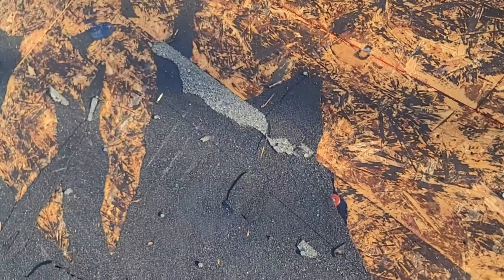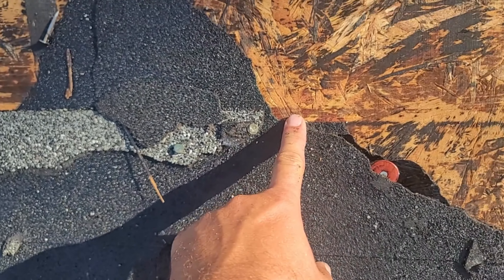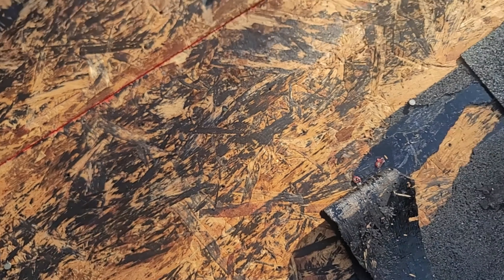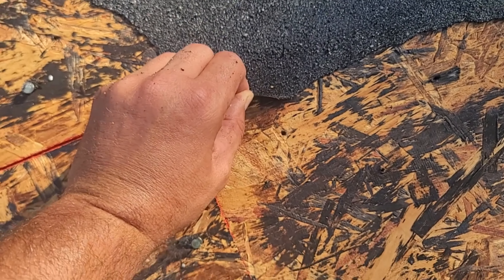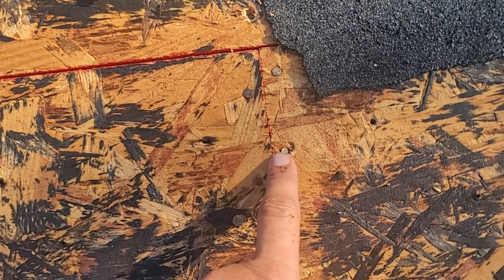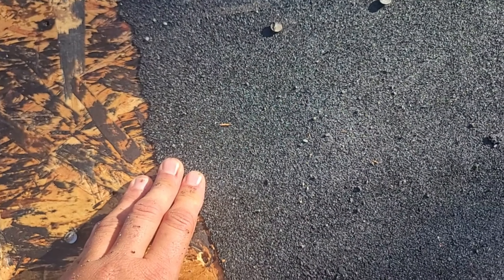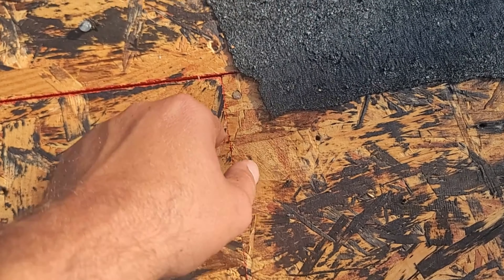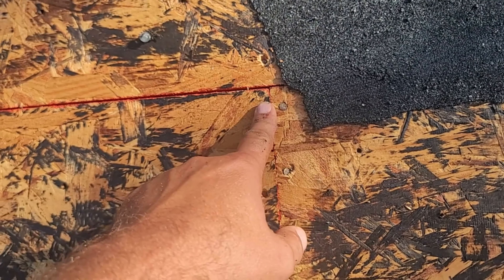Mistakes Made when Roofing - Peel and Stick directly to Shingle Roof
Save yourself trouble, don't apply peel and stick directly to a roof. In high temperature areas, directly applying peel and stick directly to a roof will cause the shingles to melt to the peel and stick. The Peel and stick then melts to the roof, making it impossible to remove. When its time for a roof replacement, this adds more steps to the removal of the old roof which could end up costing you more money!